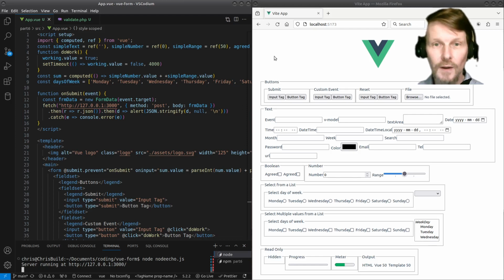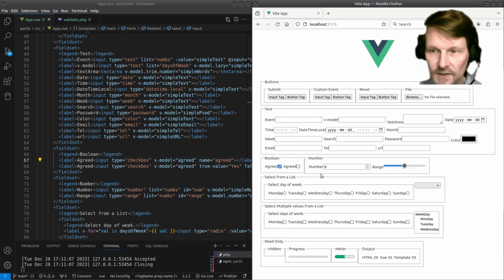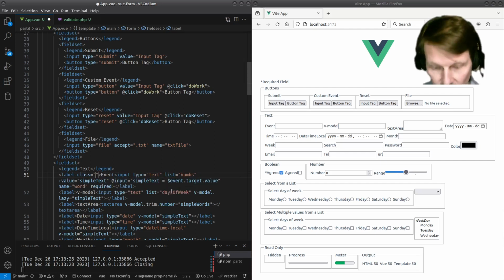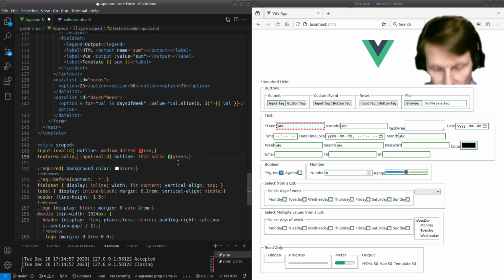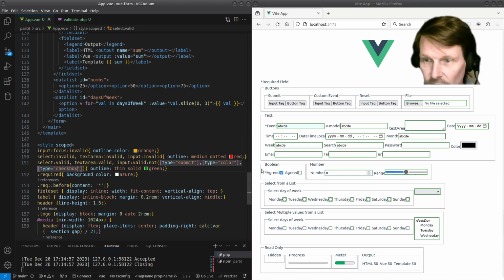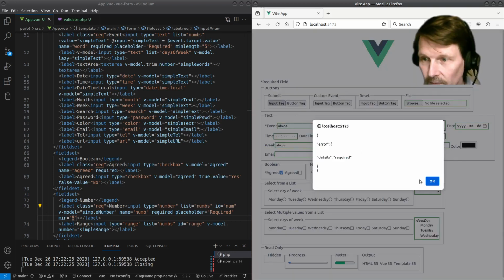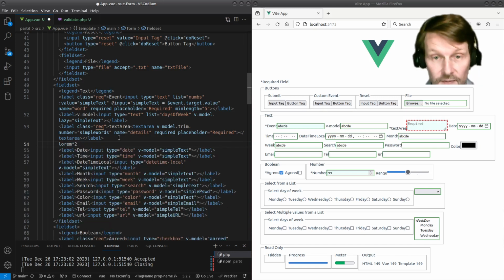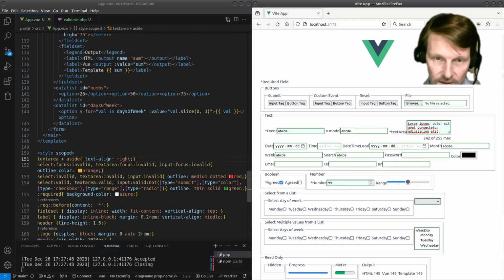Vuejs Forms Part 6 Validation, PHP Validating Echo Server, HTML Attributes, CSS valid/invalid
Part 6 Explores Form Validation. Form validation is done against a PHP validating echo server. Server errors are caught using HTML attributes. CSS and Vue template guide user form input.

00:00 Intro
00:22 Depreciated DateTime. Use date and time or datetime-local
00:42 Fetch application/x-www-form-urlencoded (FormData / URLSearchParams)
01:27 PHP validating echo server
02:10 Checkbox required
03:27 CSS ::before selector content.
05:04 Input text required placeholder attributes
06:08 CSS :required selector
06:31 HTML minlength attribute
07:15 CSS :invalid selector
07:55 CSS :valid selector
09:09 CSS :focus selector
10:22 CSS :not() selector
11:57 HTML number validation
13:40 HTML min number validation
14:03 HTML max number validation
14:42 textarea required placeholder
15:37 CSS textarea :focus
16:26 Lorem Ipsum HTML maxlength
17:45 Vue textarea length x of y max
19:00 CSS sibling selector textarea + aside
19:27 Closing statements